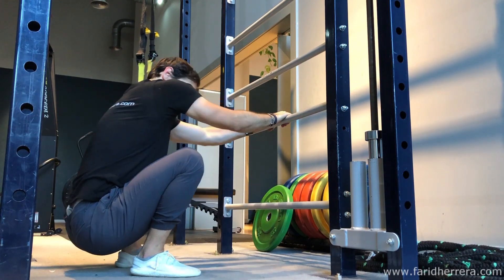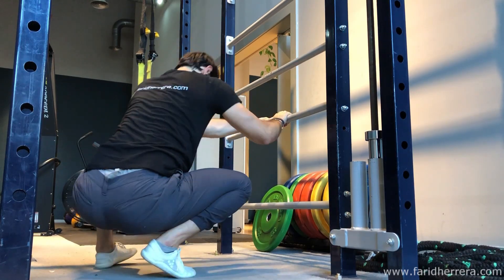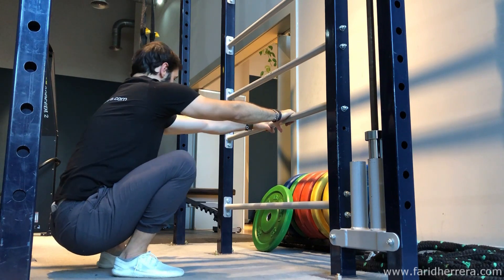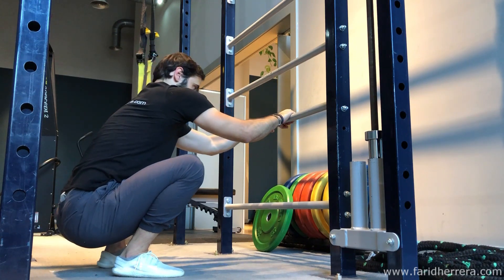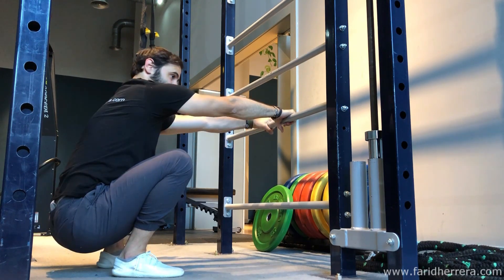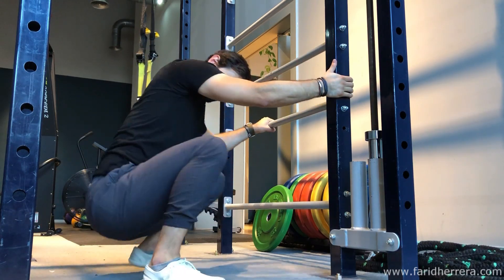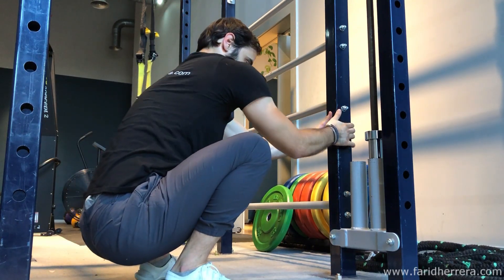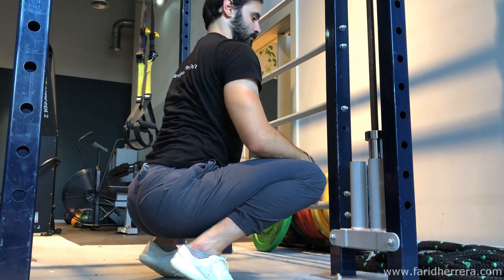Mobility Training: flat foot squat and hip mobility exercises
In this video i'm showing you one of the most helpful and simple exercises that helped me with my flat foot squat and hip mobility. The stall bar squat.